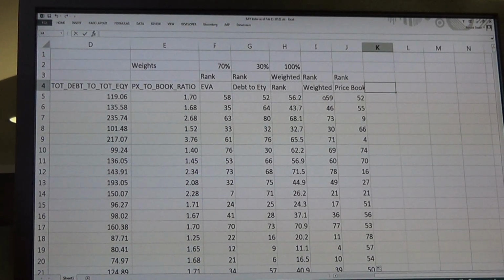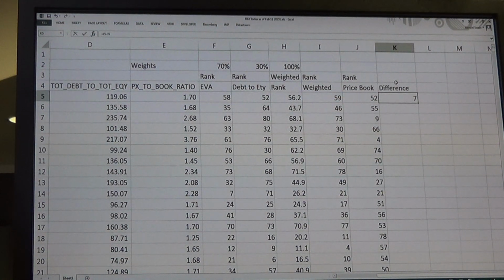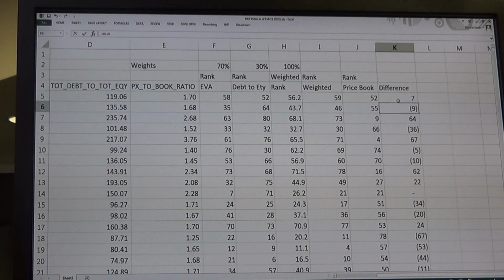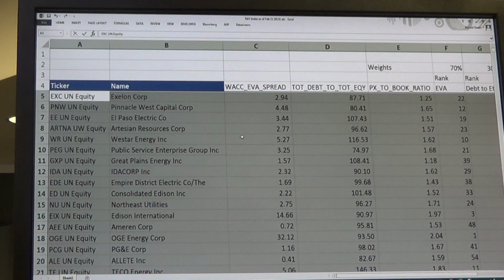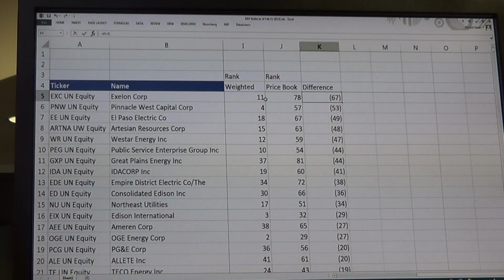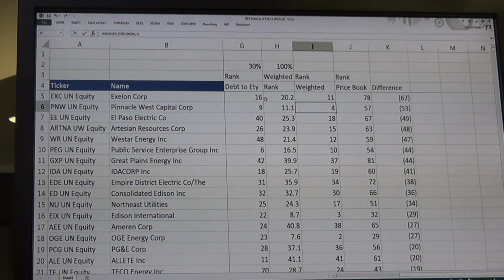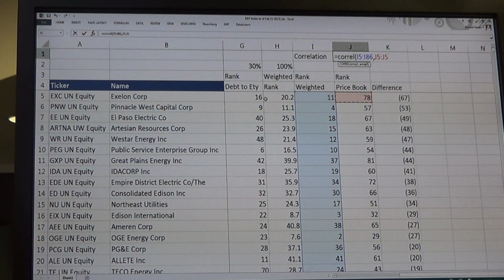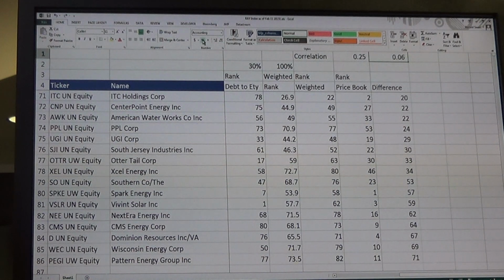Utility Sector Video 3 of 4: Setting up a Simple Screening Model in Bloomberg/Excel